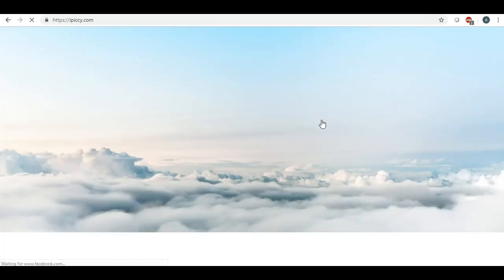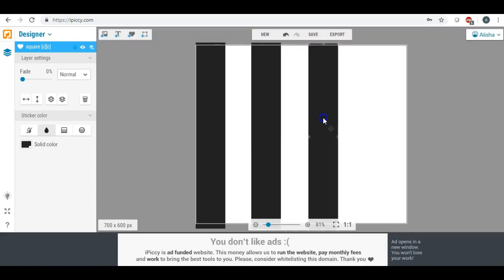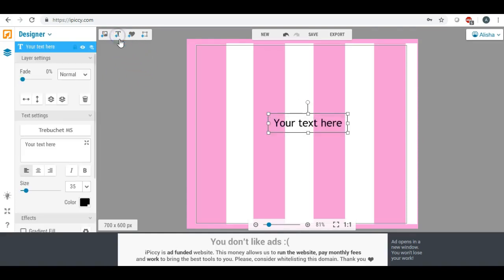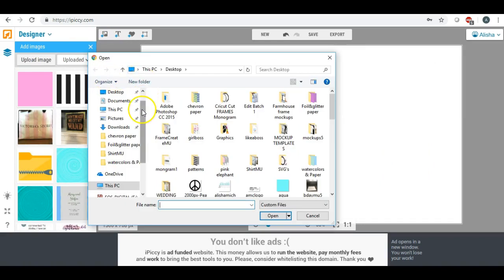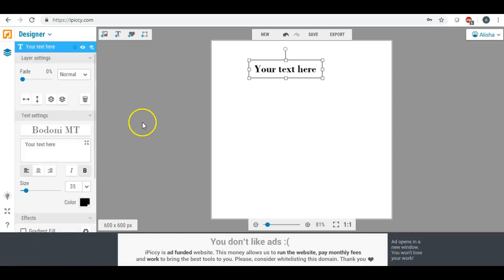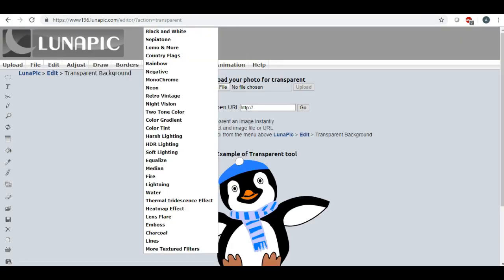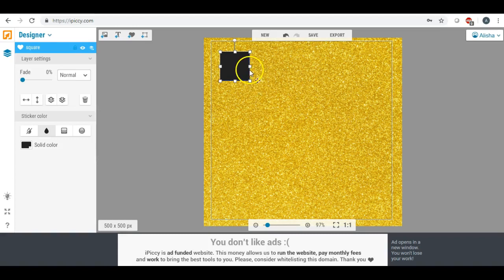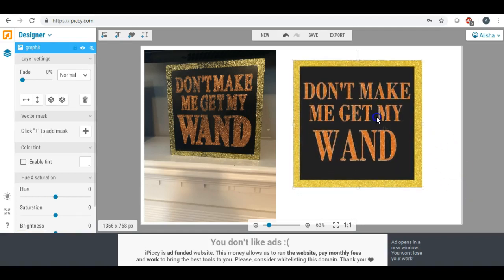Yes! You CAN Teach Yourself Graphic Design!